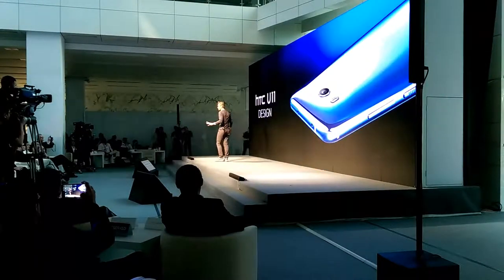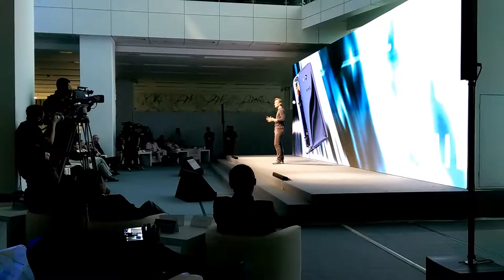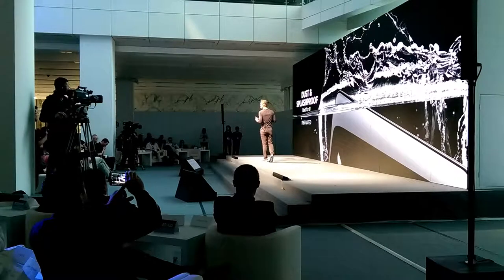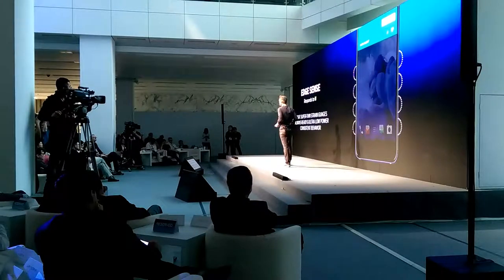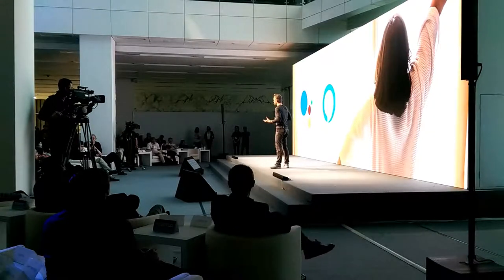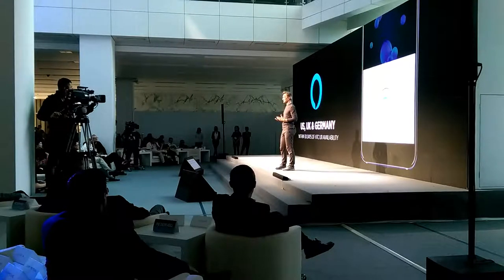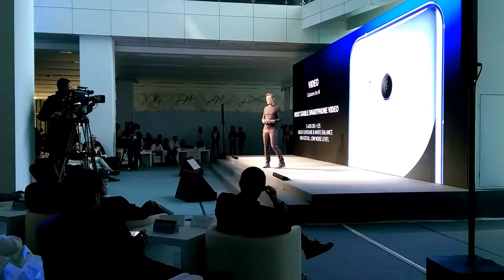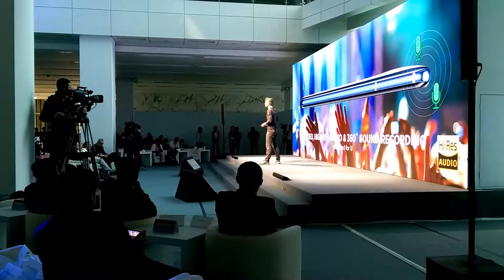hTC U11 全球發表會 in Taiwan Taipei 2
106.5.16新店總部